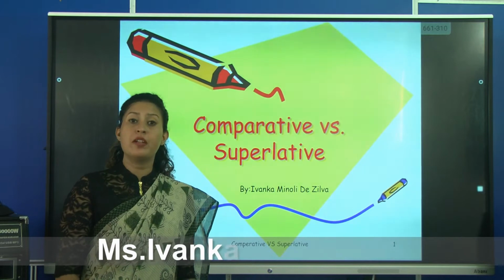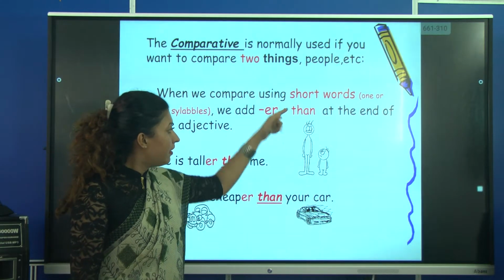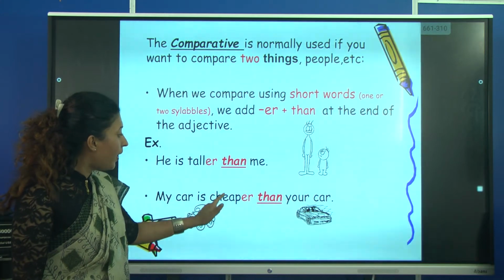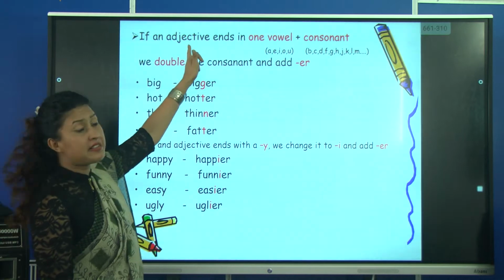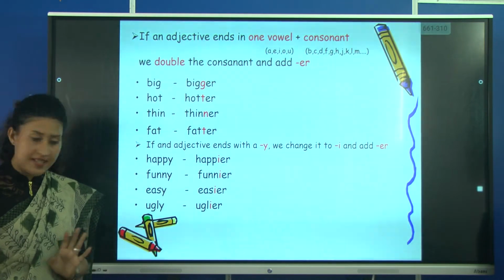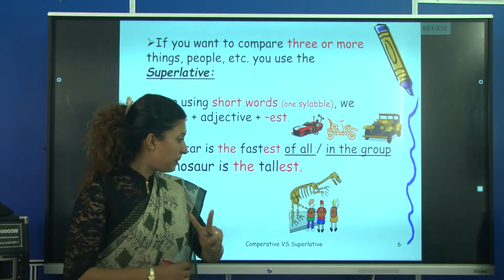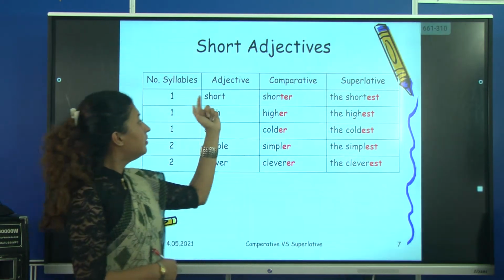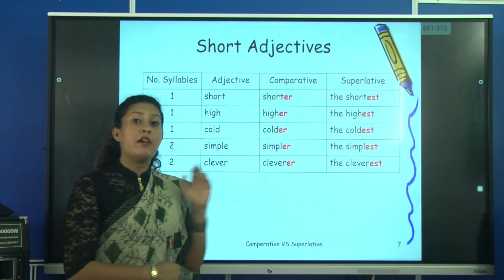English Grammar Grade 6 & 7 Comparative & Superlative Ms Ivanka